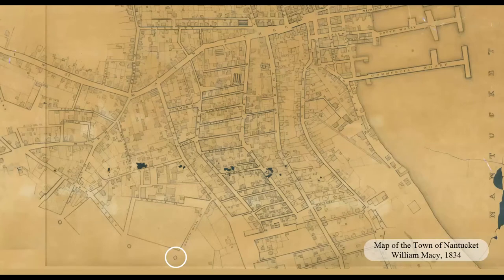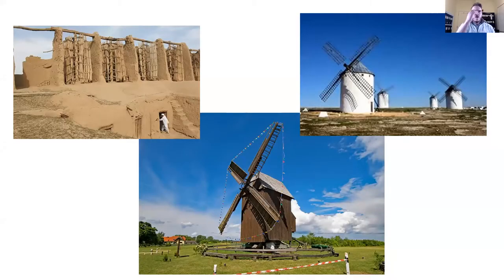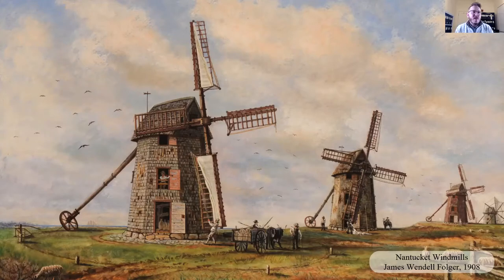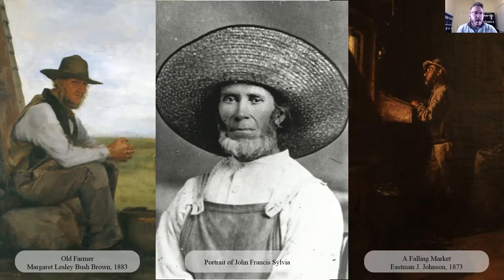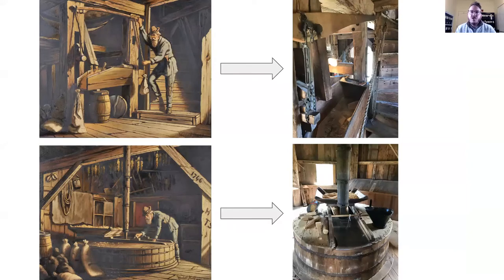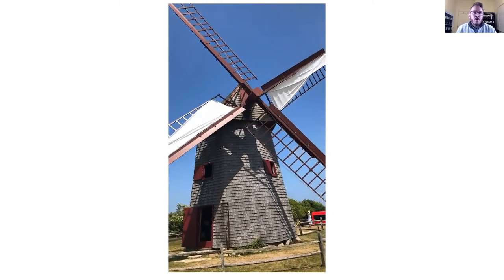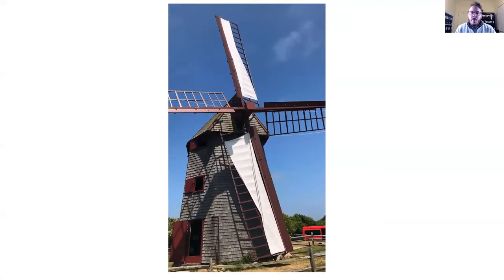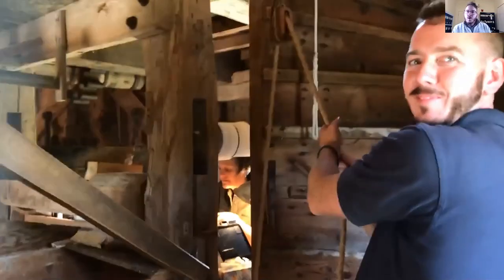History of the Old Mill on Nantucket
Learn about the “Old Mill,” the oldest functioning mill in the country. Built in 1746 by Nathan Wilbur, a Nantucket sailor who had spent time in Holland. It is the only surviving mill of the four “smock mills” that once stood overlooking Nantucket town.

Presenter: Karl Wietzel, Collections Specialist and Manager of K-12 Education, Nantucket Historical Association